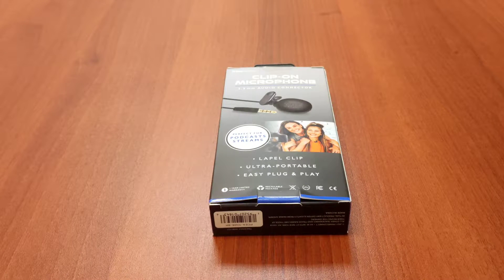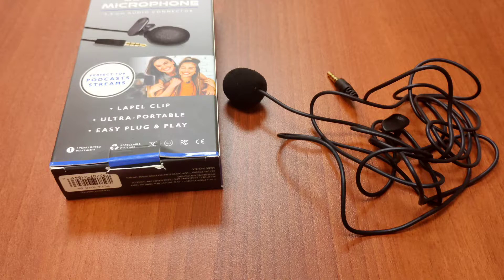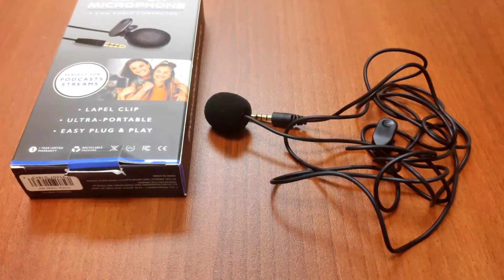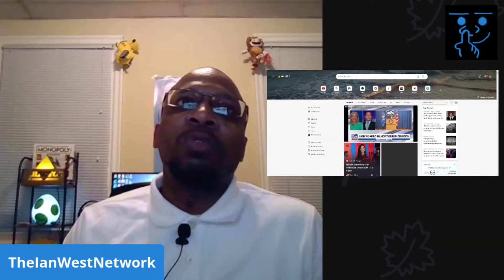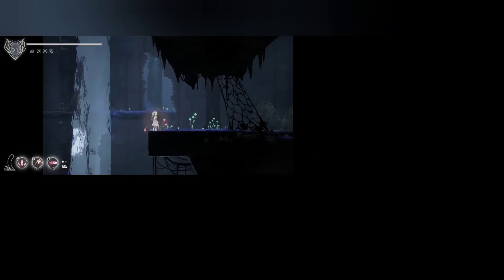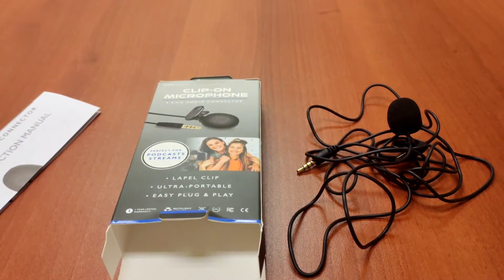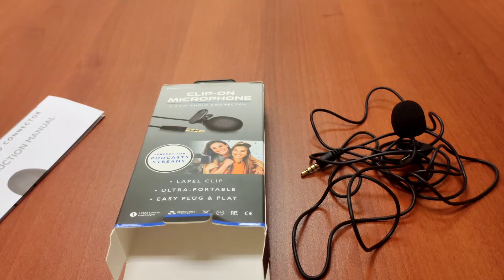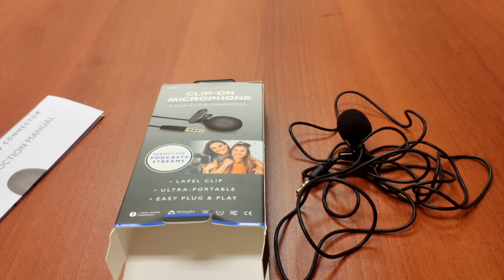Prime Connect Clip on microphone review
a surprisingly decent mic for 5 dollars. it's easy to use and the sound isn't too bad. a definite buy for the price